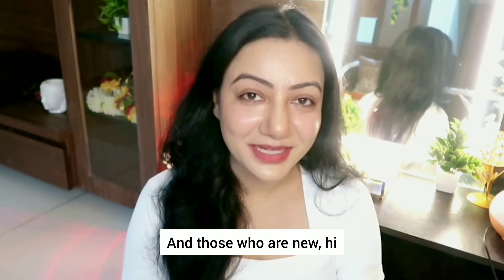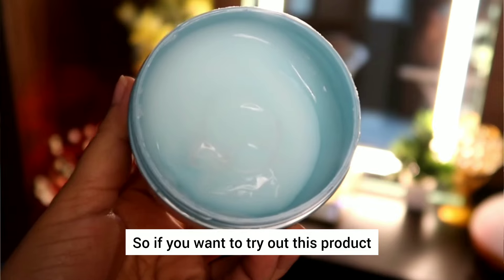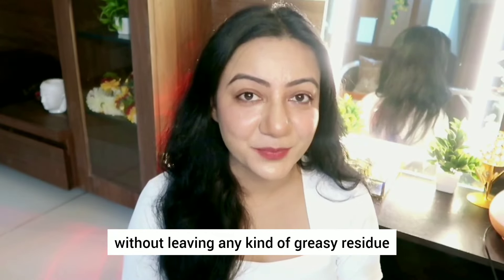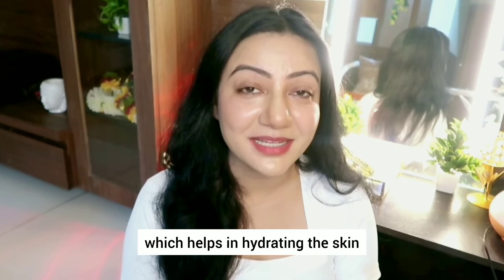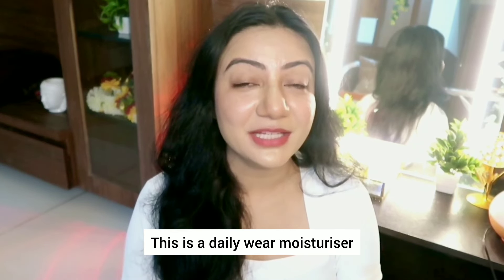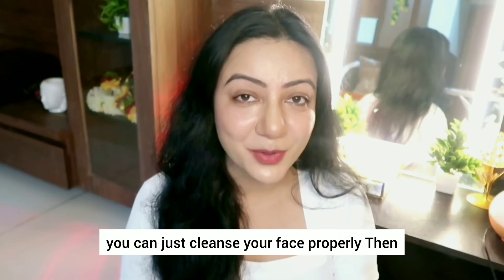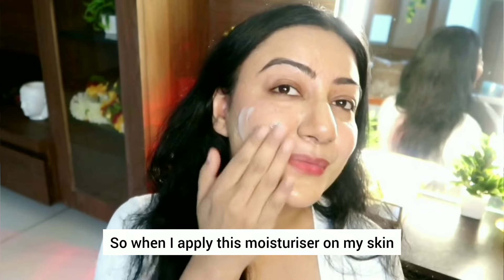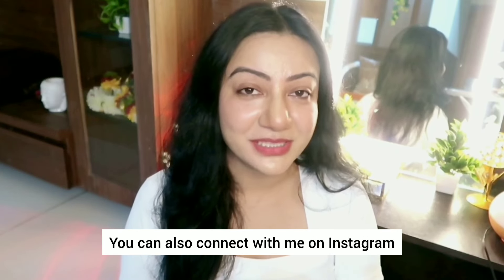Pond's Hydra Miracle Hyaluronic Super light Gel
Pond's Hydra Miracle Super Light Gel, a lightweight, non-greasy formula enriched with Hyaluronic Acid for deep hydration and a plump, glowing complexion.  Whether you have oily, combination, or dry skin, this moisturizer might be your next skincare favorite.

Pond's HydraMiracle Super Light Gel review
Pond's HydraMiracle gel for oily skin
Best moisturizer for combination skin
Pond's HydraMiracle gel benefits
Lightweight moisturizer for glowing skin
Pond's HydraMiracle Super Light Gel vs other gels
Affordable moisturizers for all skin types
HydraMiracle gel for hydration
Best gel moisturizers in 2025
Pond's HydraMiracle gel for dry skin
Is Pond's HydraMiracle Super Light Gel good for oily skin?
How to use Pond's HydraMiracle Gel in a skincare routine
Best budget-friendly moisturizers for glowing skin
Pond's HydraMiracle vs Neutrogena Hydro Boost
Moisturizers for summer: Pond's HydraMiracle review
Pond's HydraMiracle gel for winter hydration
Top moisturizers for hydrated skin in 2025
Pond's HydraMiracle gel ingredients and benefits
Pond's gel moisturizer for acne-prone skin
Best skincare products for lightweight hydration